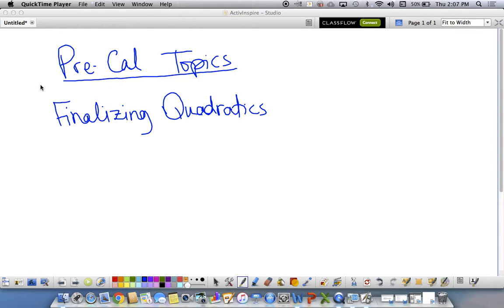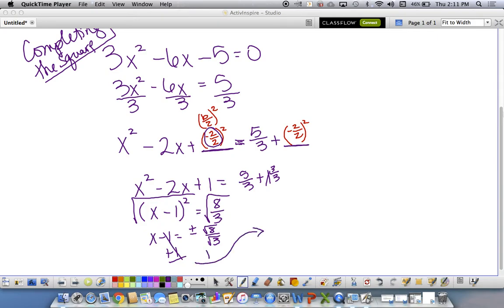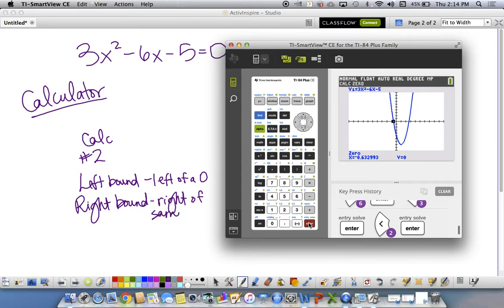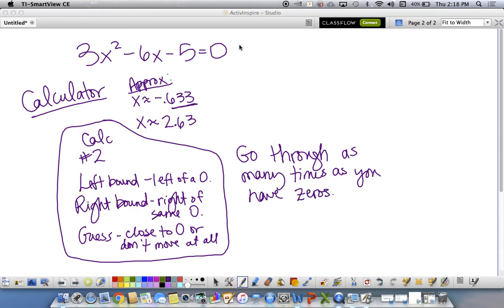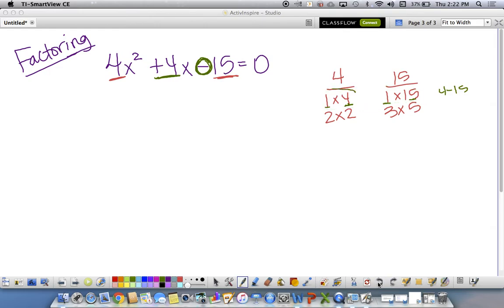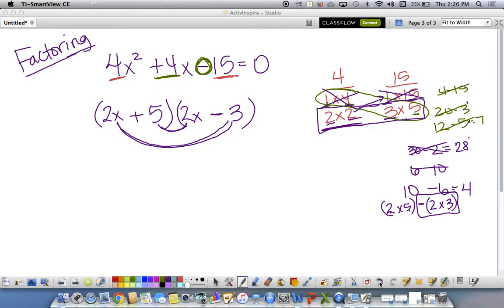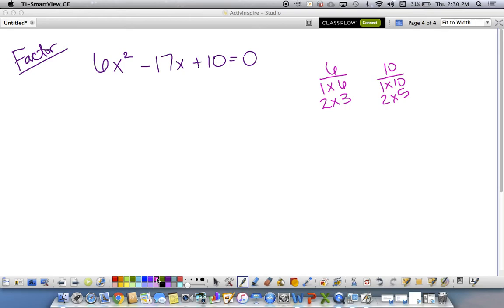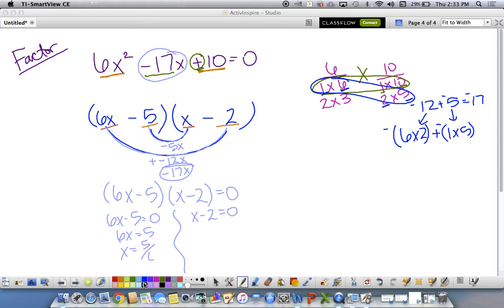Pre Cal 3